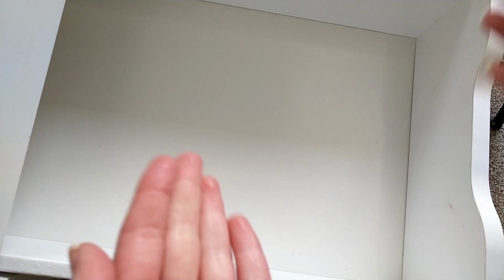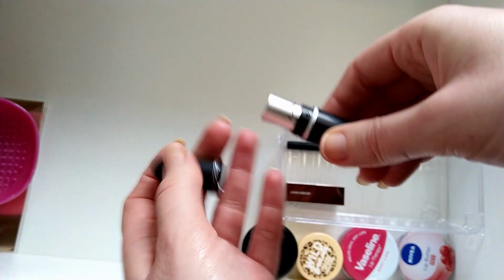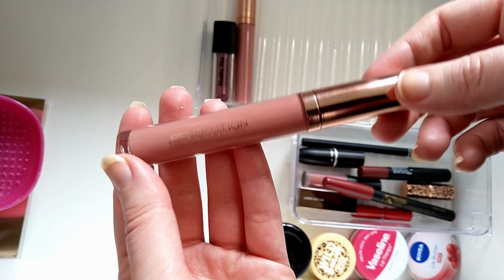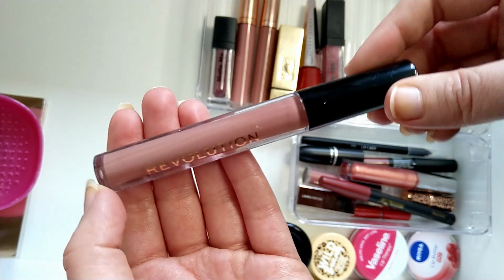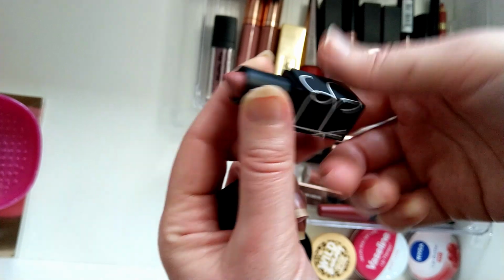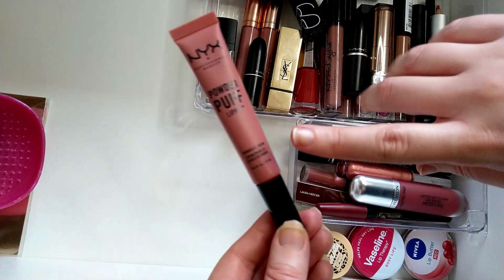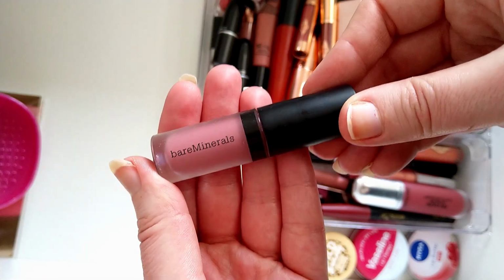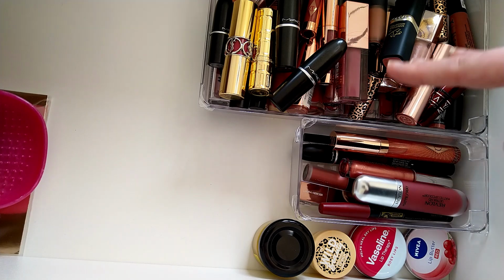LIP PRODUCT COLLECTION | BEAUTY UK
Hello everyone!

I just want to say happy new year and here's to hopefully a better 2021!

Today's video is going to be the fourth video in my makeup collection series and it's my final makeup section - it's my lip products!

Lastly, I hope you are all keeping well - take care xo